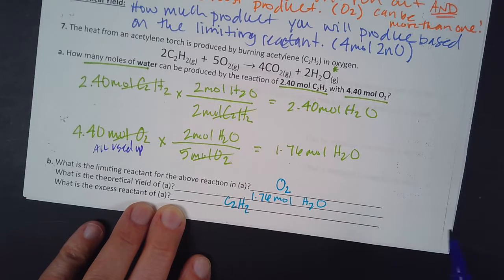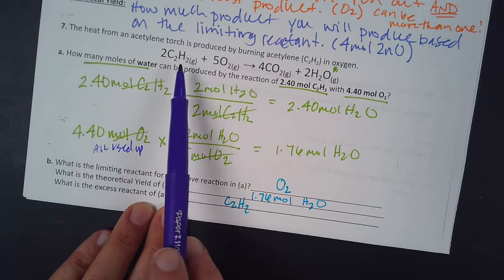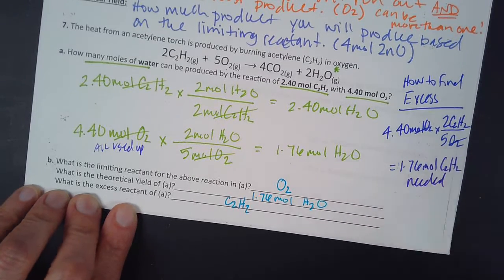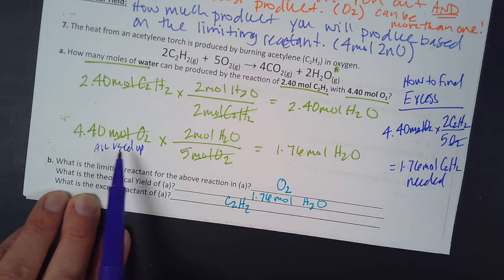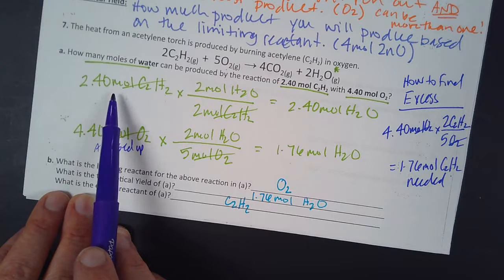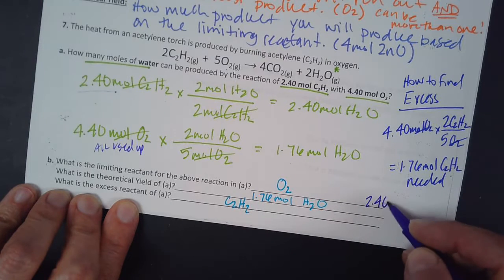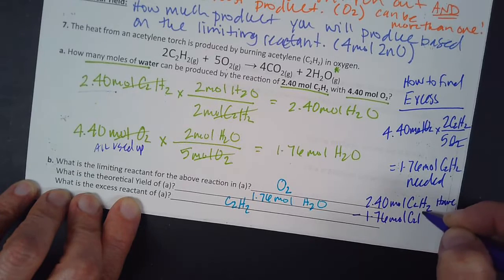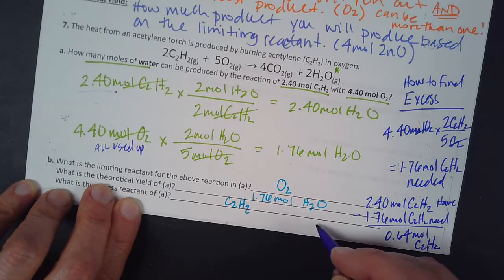How to solve for amount of Excess reactant using Moles